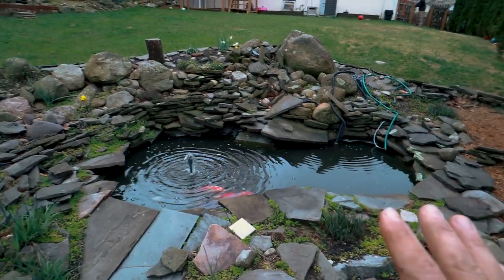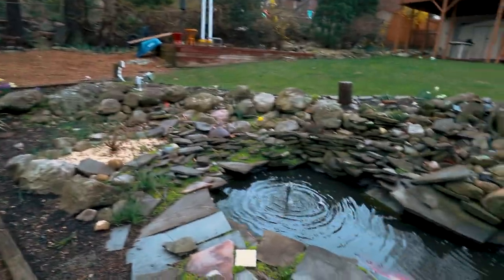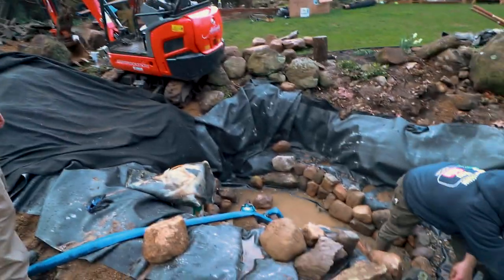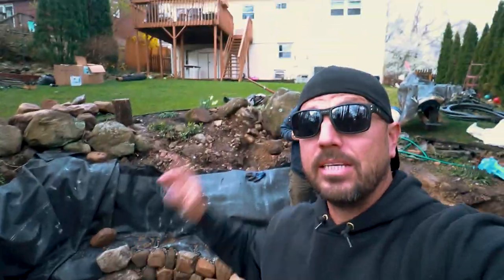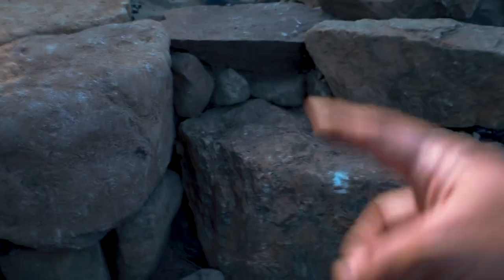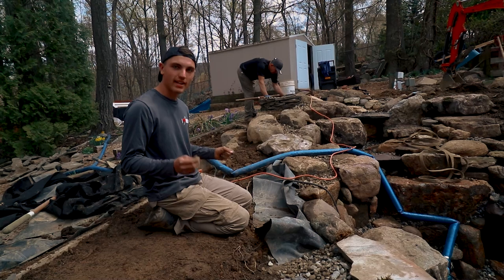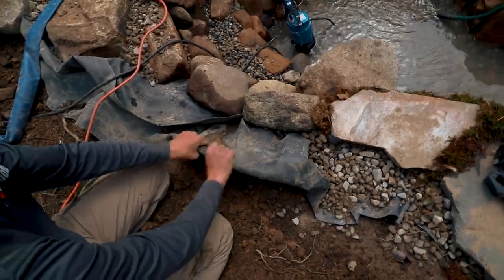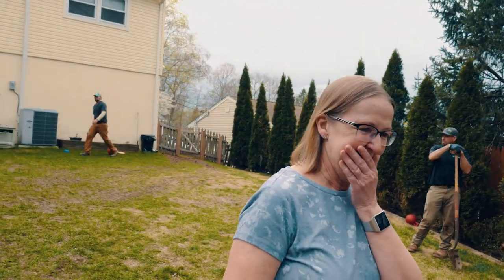Small FISH POND and STREAM in backyard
Today, we are taking a 20 year old pond built by the homeowner and completely renovating it into a small fish pond and stream in their backard! This is our Tranquility Series pond and it features underwater LED lighting, Aquascape 400 skimmer, Aquascape 2500 biofalls, fish cave and an Aquasurge 3000 gph pump.